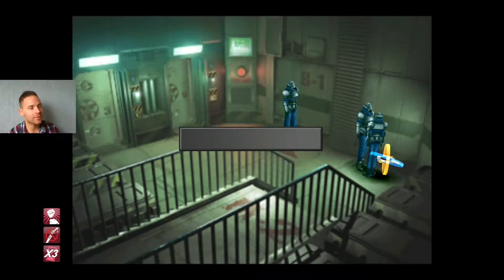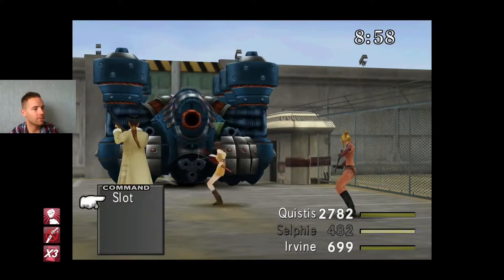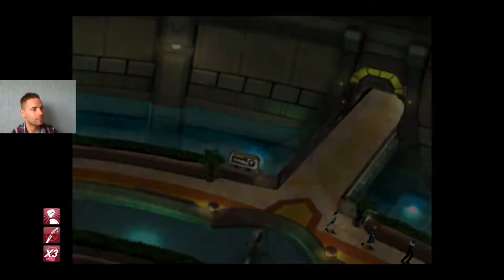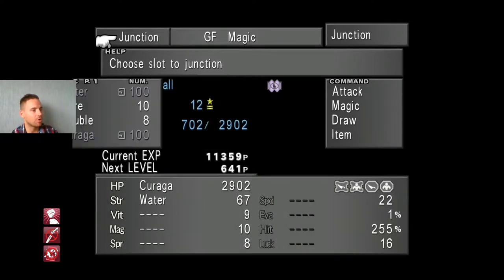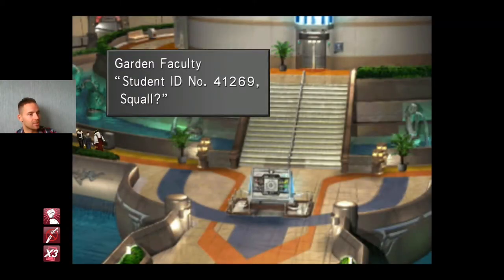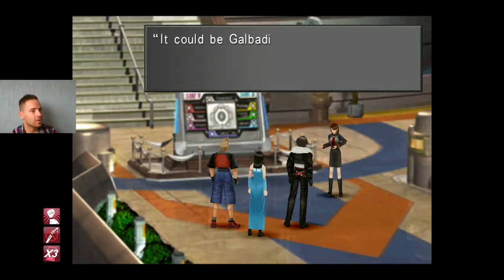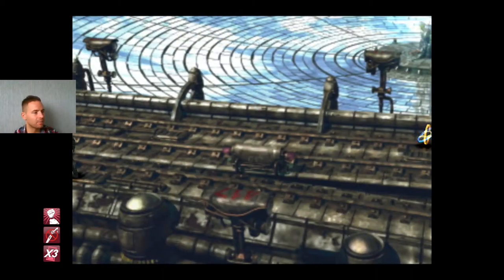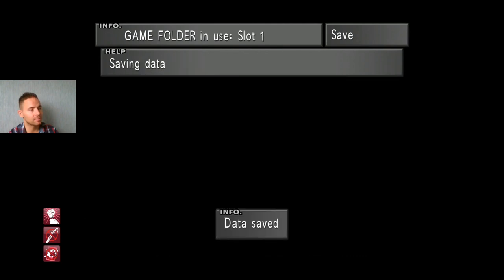Final Fantasy 8 Remastered Perfect Walkthrough part 4 - How to get Platinum in under 10 hours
Do you want a super quick Platinum or 100% Achievements in rocket time, then this is for you :)

Inside is a route showing you the quickest way and easiest way to complete those milestones mentioned above.

However you choose to play, you are sure to find at least something here extremely helpful ;D